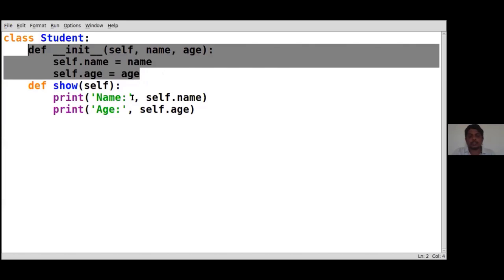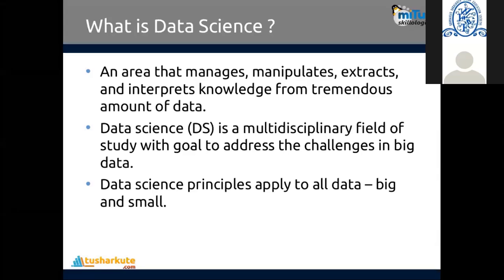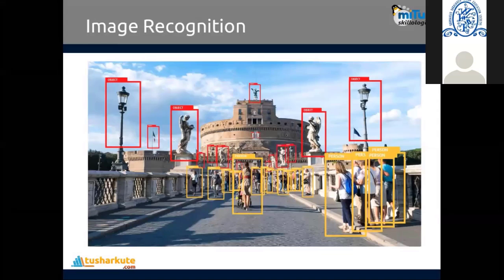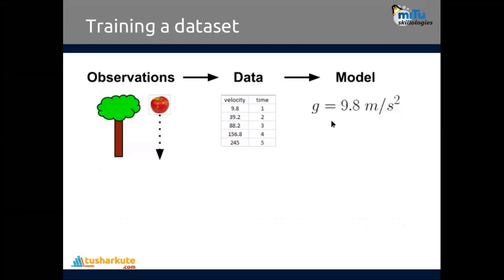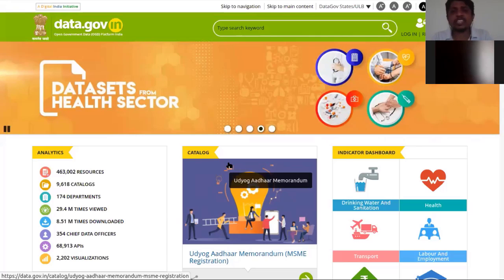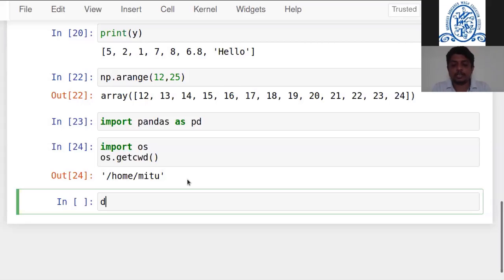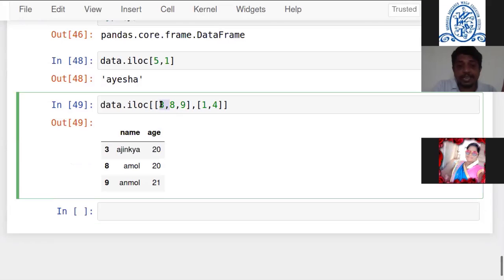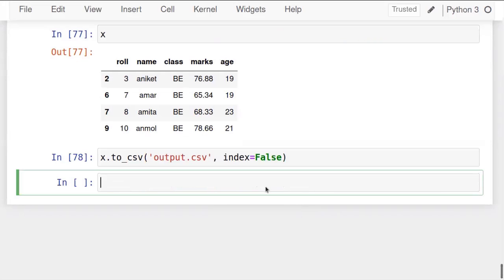FDP on Data Science using Python-Day2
The Department of Information Technology has organized Three days National level Faculty Development Programme (FDP) on topic - "Data Science using Python” during period 28/12/2020 to 30/12/2020.
Name of Resource Person: Mr. Tushar Kute
Content: Data Science